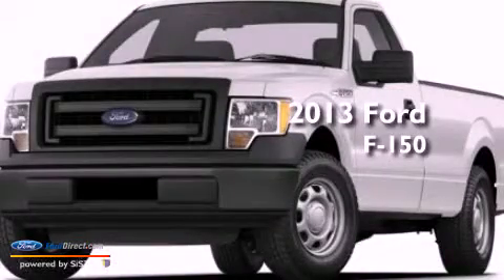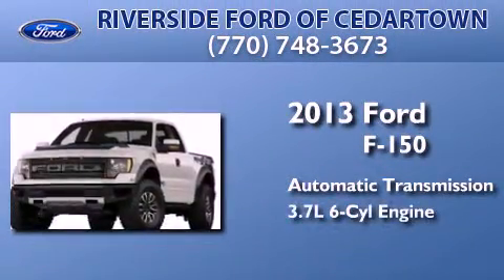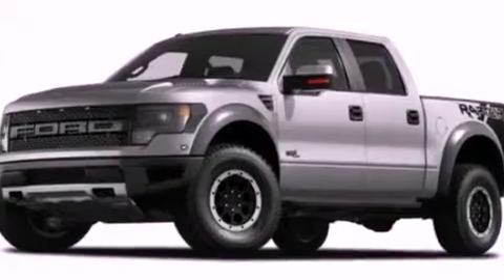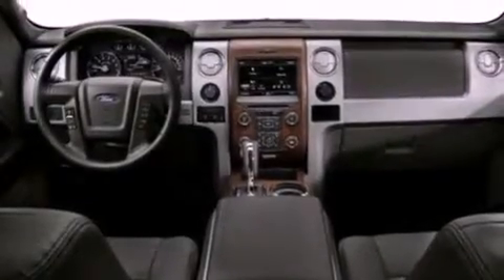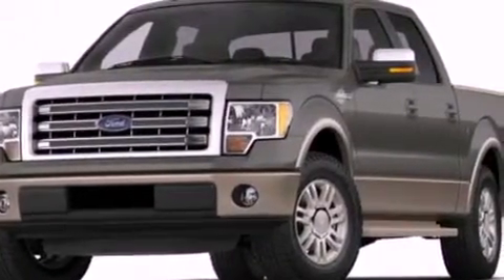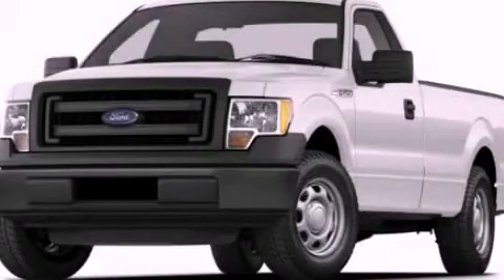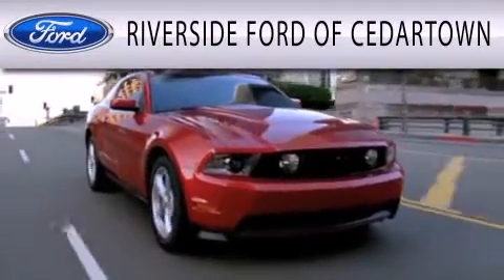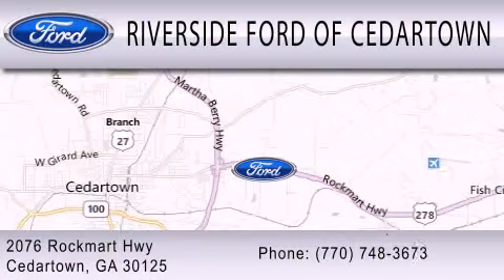2013 FORD F-150 Cedartown GA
We have been honored to serve the Cedartown GA area , we promise that your experience at our dealership will exceed your expectations !

 Year : 2013
 Make : FORD
 Model : F-150
 Engine : 3.7L V6 24V MPFI DOHC FLEXIBLE FUEL
 Trans . : 6-SPEED AUTOMATIC
 Exterior : OXFORD WHITE
 Miles : 3

 Stock : 13F159